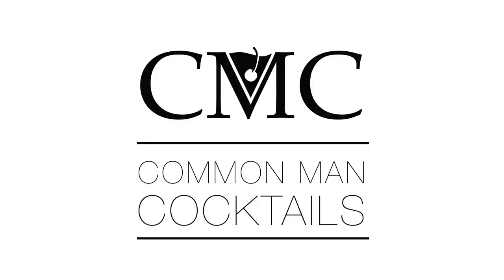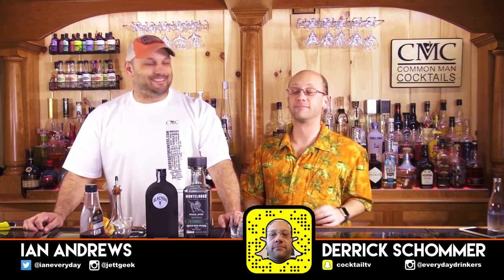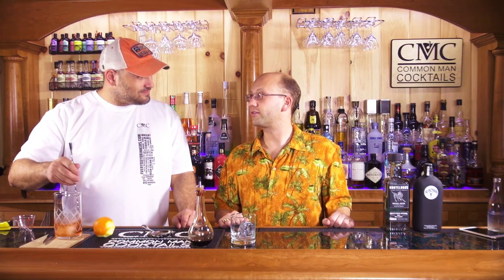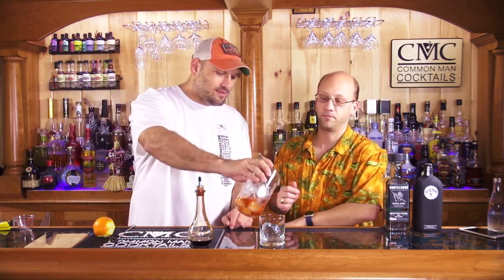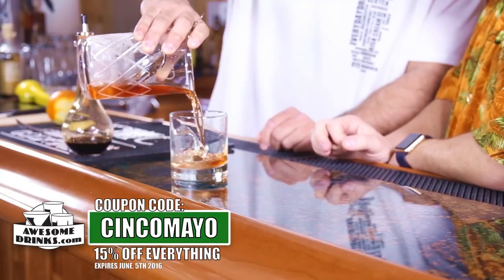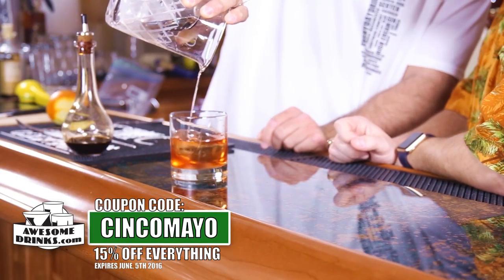Oaxacan Old Fashioned, Fun with Mezcal!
Mezcal is all the rage in our house, how about you? However, Mezcal alone can often-times be extremely intense on smoke, depending on the brand of Mezcal you're using. So, this cocktail is balanced out with tequila, keeping the Oaxacan theme.

We didn't find this cocktail in Mexico (hell, it was tough even to find Mezcal believe it or not) but that is no excuse not to suck down a few of these cocktails riff'ed off the old-fashioned cocktail.

The Oaxacan Old Fashioned
1 1/2 oz Tequila, 1/2 oz Mezcal, 1 tsp Agave Syrup, 2 dashes of Angostura Bitters, Orange Peel

Drink Responsibly.